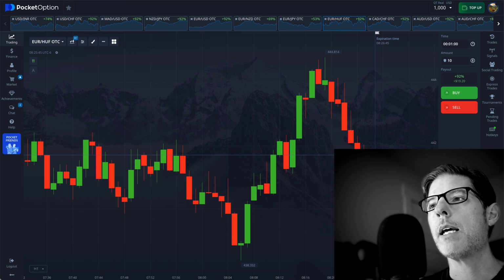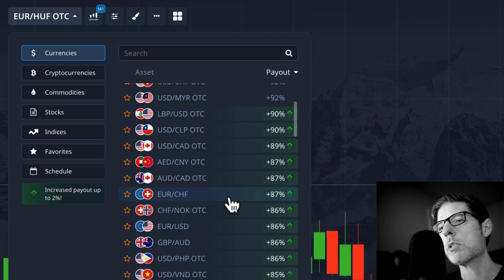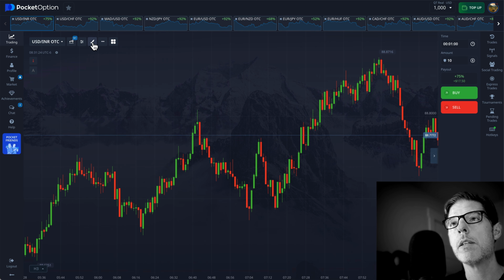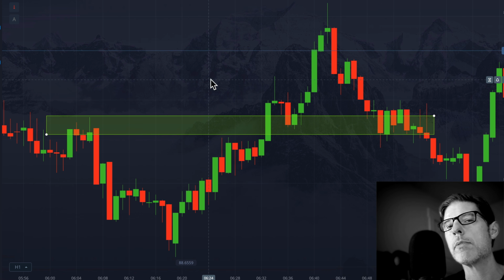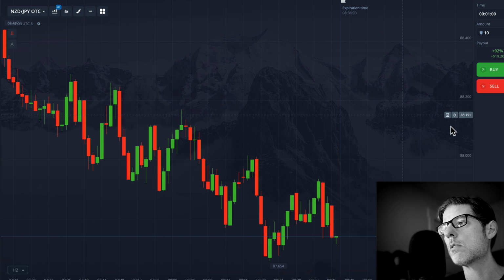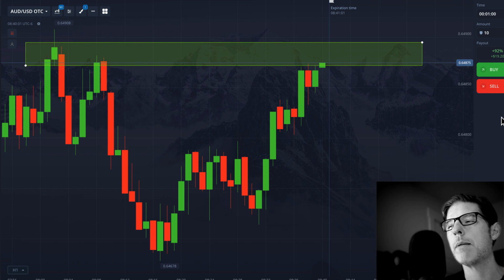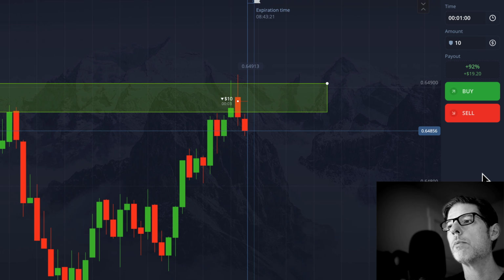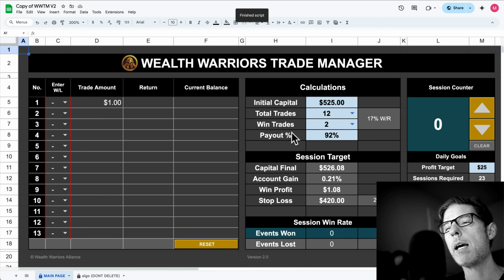How I Mark Profit Zones in Pocket Option (Works Well for Me)